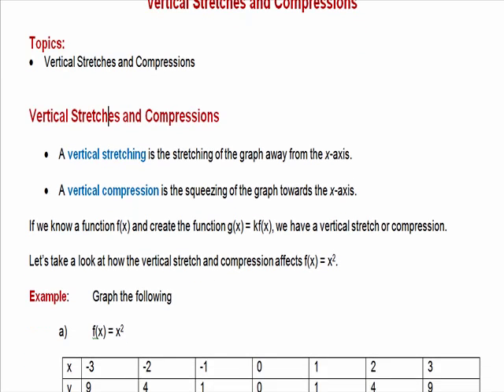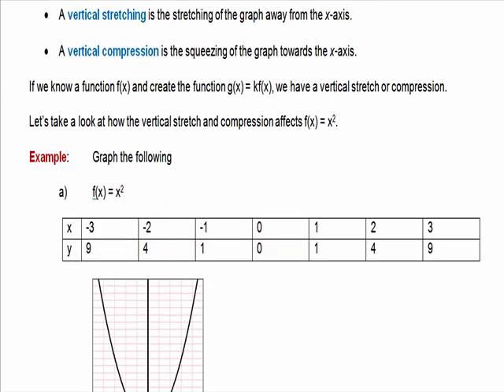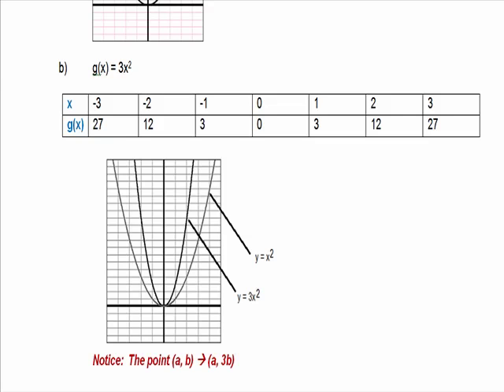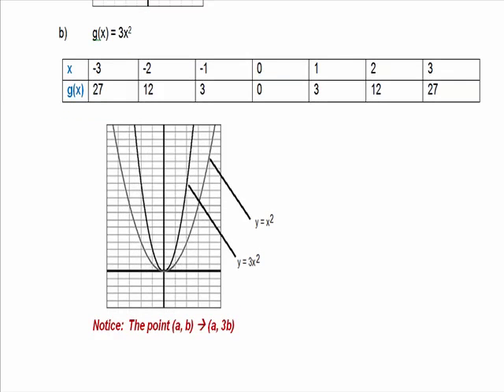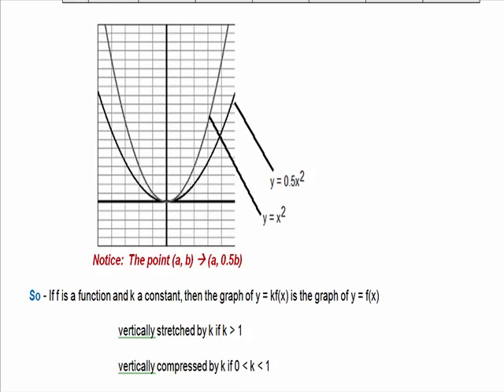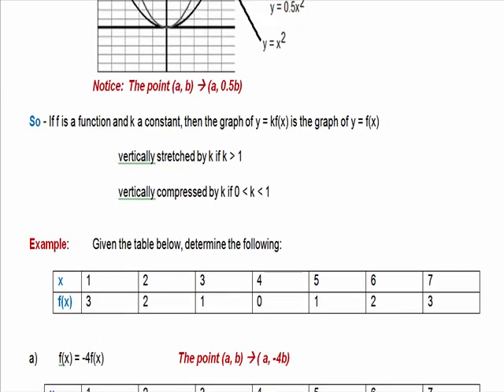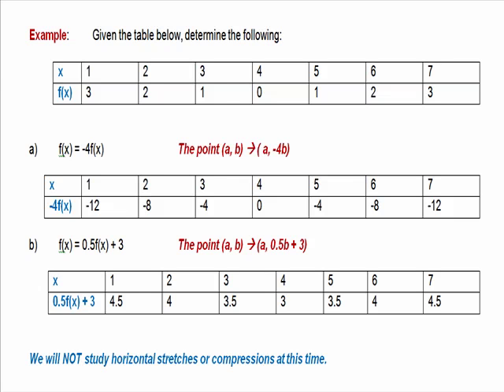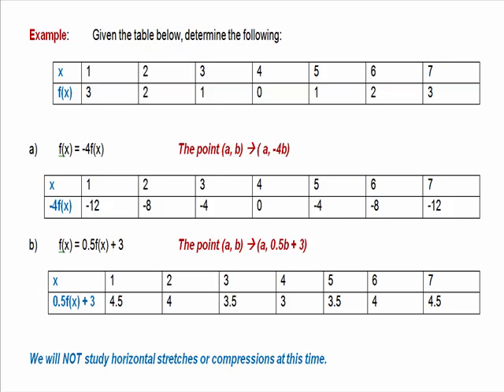Section 6 3 All